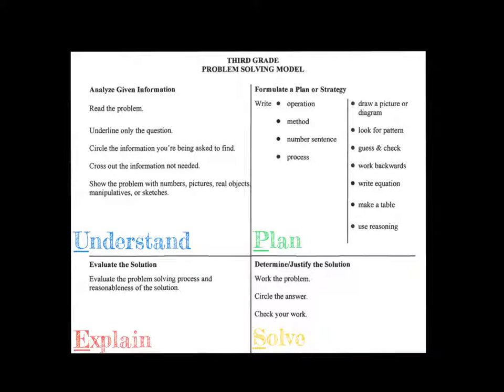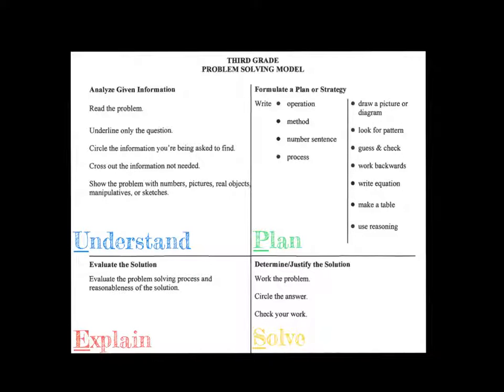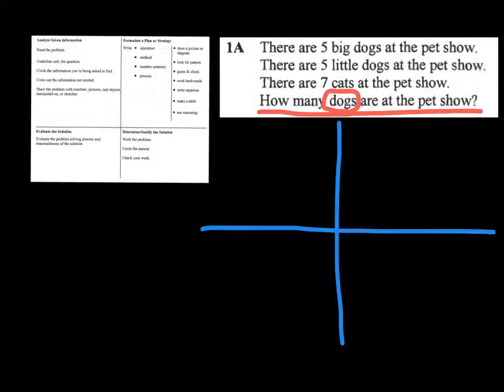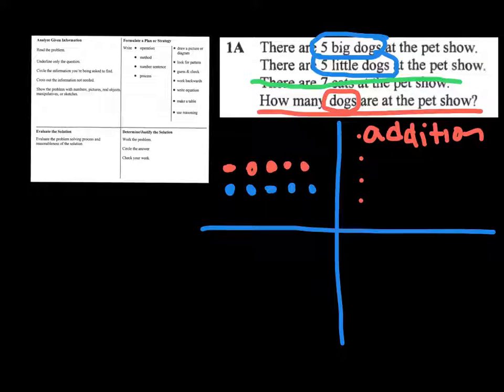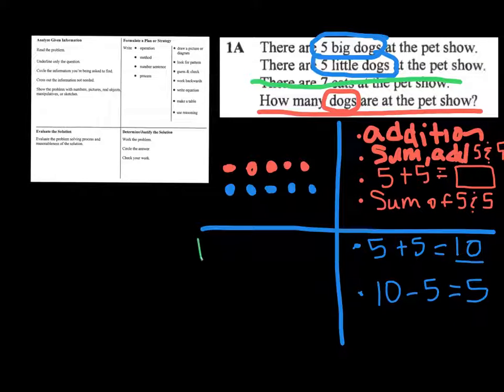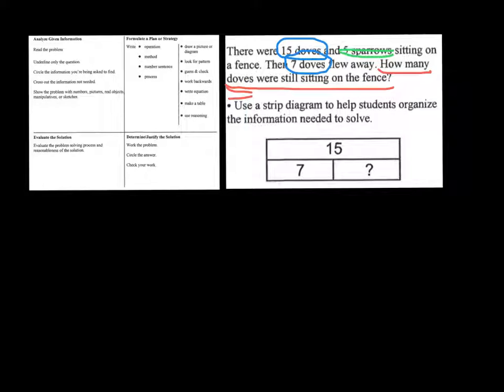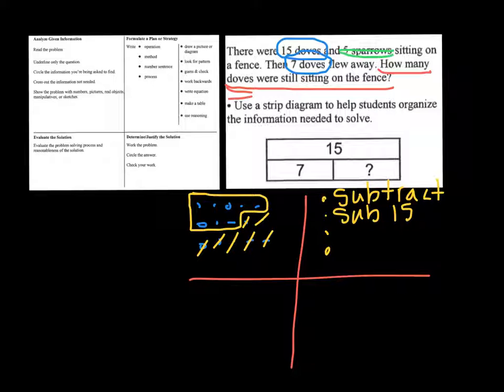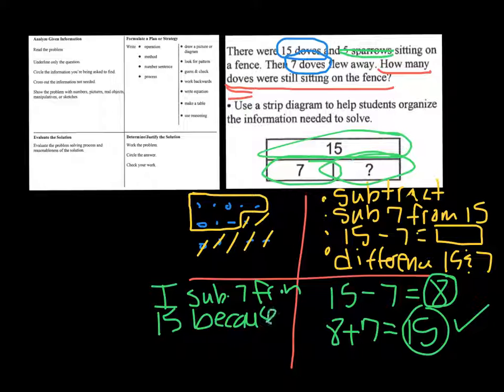Intro Into Problem Solving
This is an intro into the U.P.S.E. problem solving strategy.